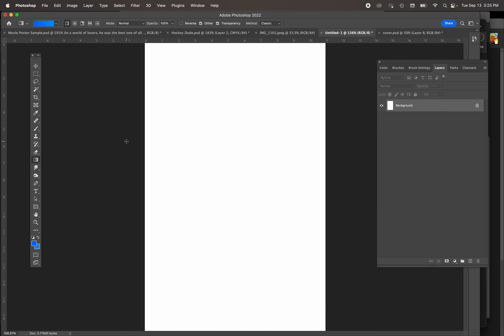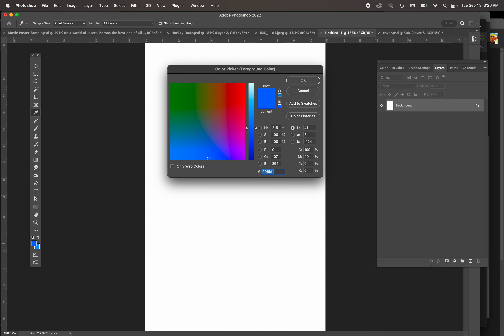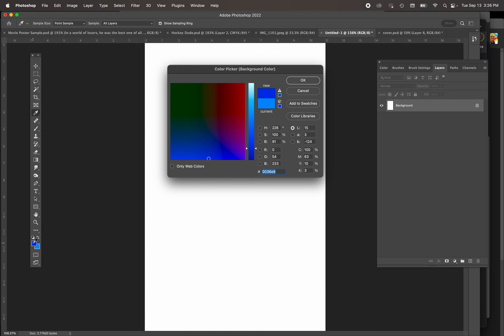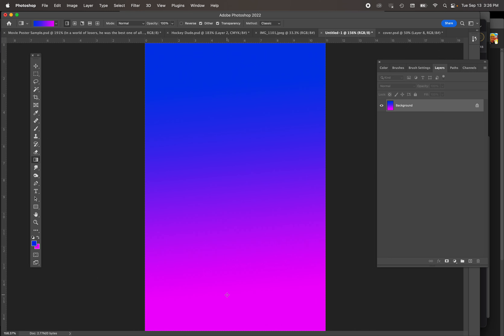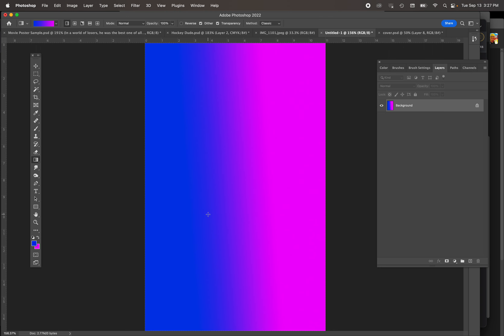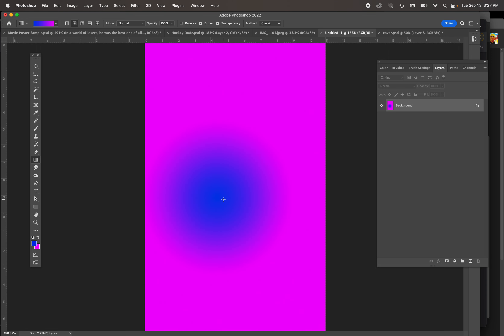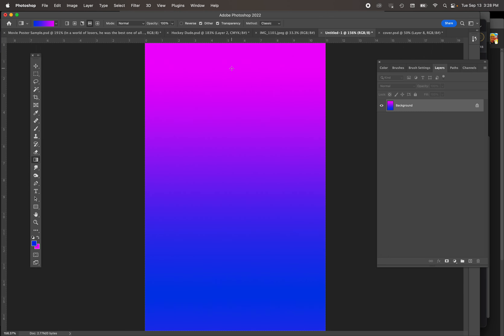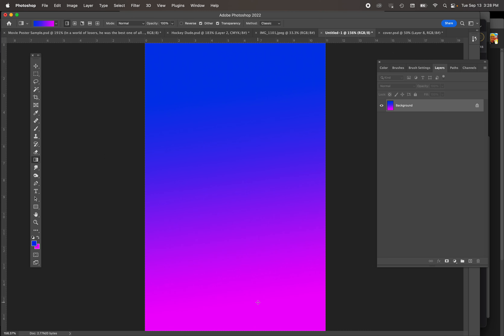How to Gradient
Intro to the gradient tool in Photoshop